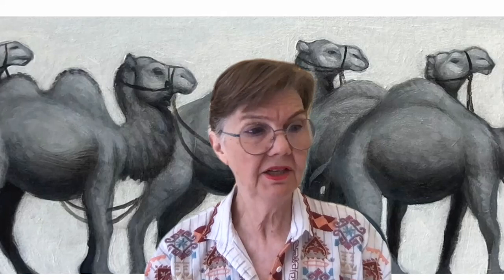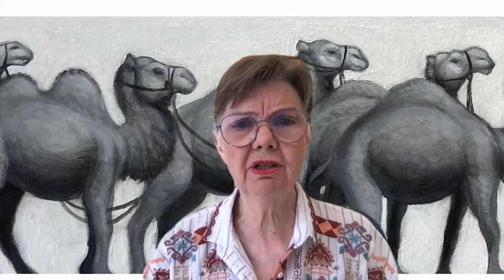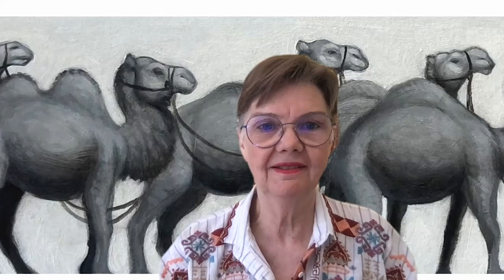Once Upon a Camel Read-Aloud with Author Kathi Appelt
Kathi Appelt, Newbery Honoree and National Book Award finalist, reads aloud from Once Upon a Camel. This exquisite middle grade novel follows an old camel out to save two baby kestrel chicks during a massive storm in the Texas desert— filled with over a dozen illustrations by Caldecott winner Eric Rohmann.